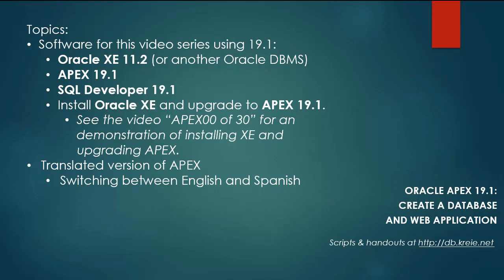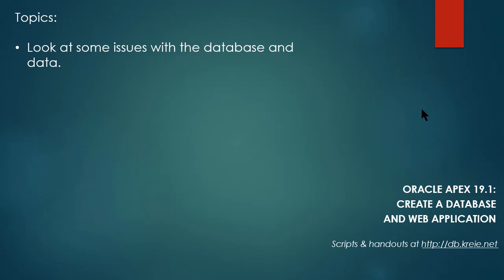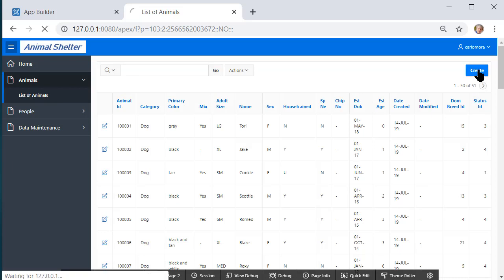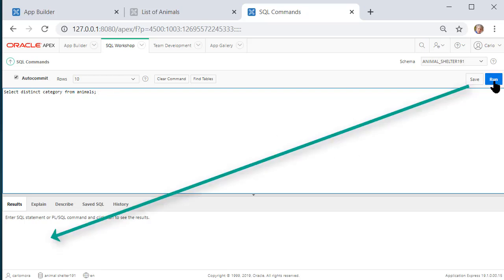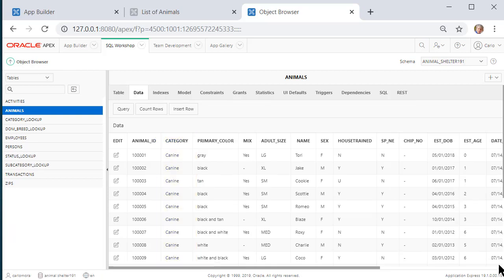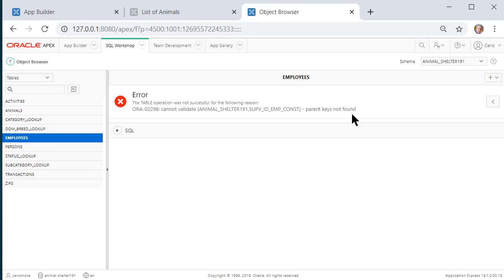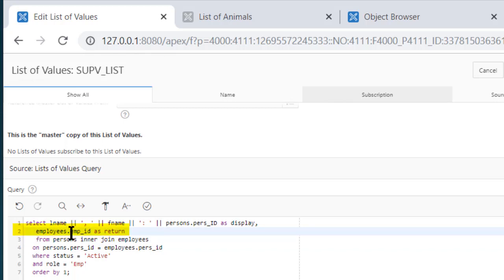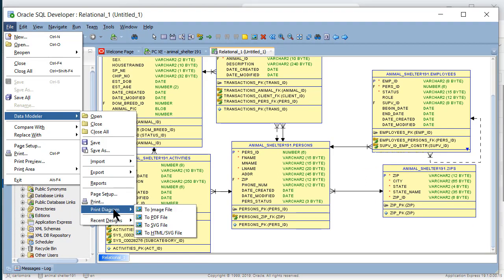APEX 19.1 17 Use UPDATE to clean data. Add a unary relationship to a table. Remove a column.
Fix some errors Clean up data in the ANIMALS table (change Dog to Canine).  Use the “SQL Commands” feature in SQL Workshop for this and use the UPDATE command.  Remove a column from a table.  Add a unary constraint to the EMPLOYEES table (a referential relationship between two columns in the same table).  Import the data dictionary (data model) using SQL Developer.